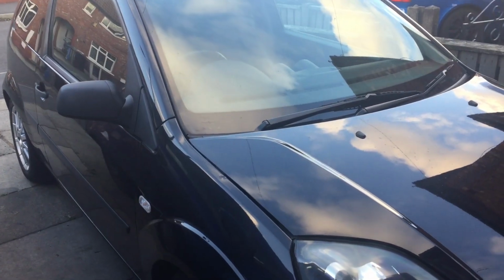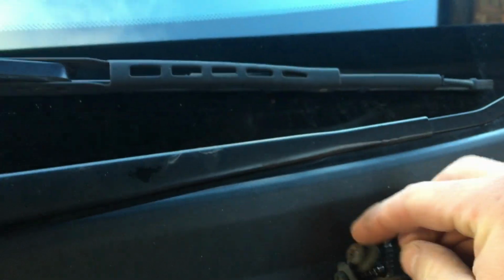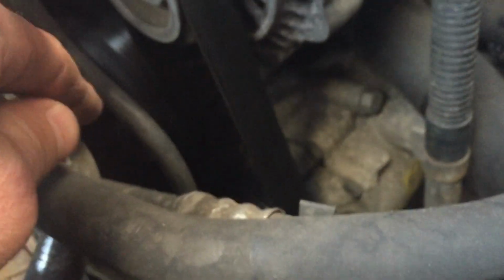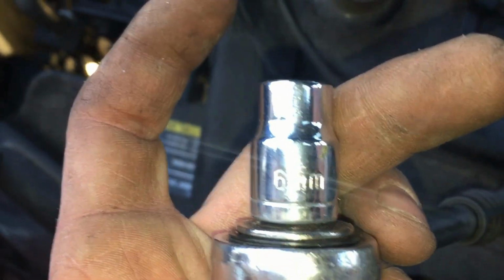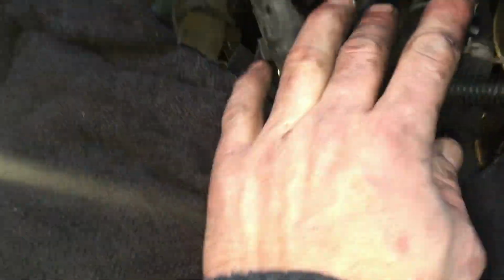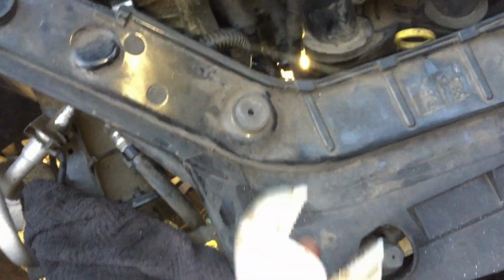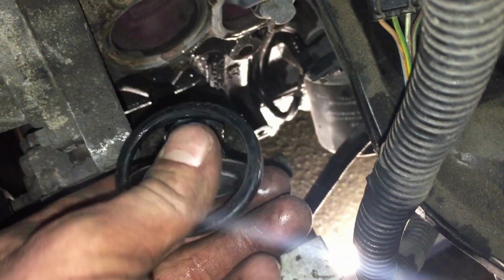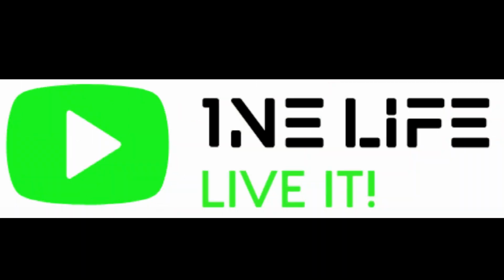Ford Fiesta How To Remove and Replace Thermostat and Alternator MK 6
How To Remove and Replace the Thermostat MK 6

Ford Fiesta S Twin Pipe Exhaust MK 6 (Future Track Car??)